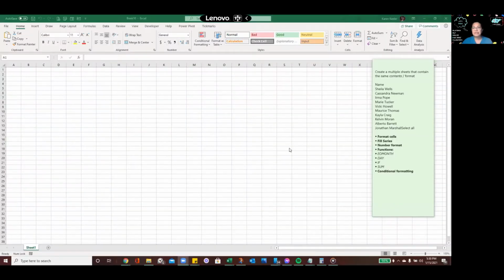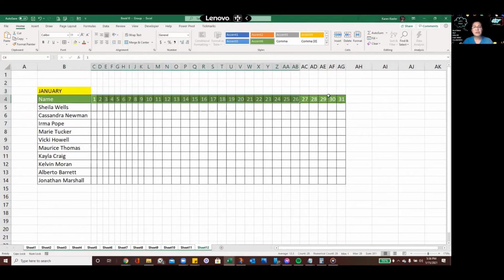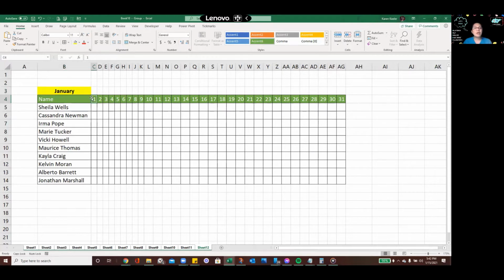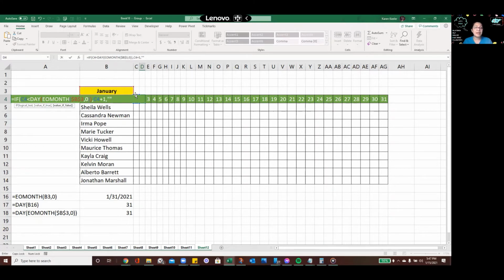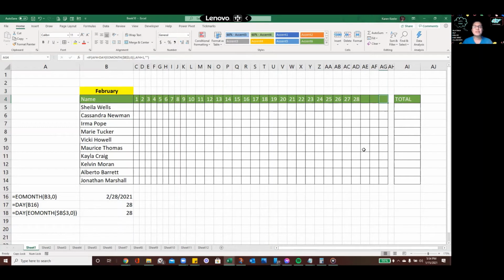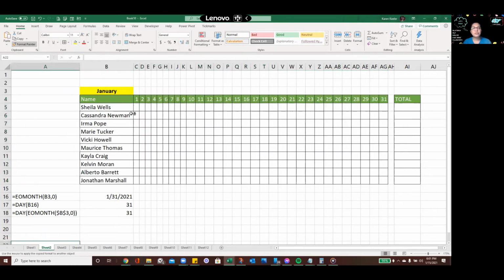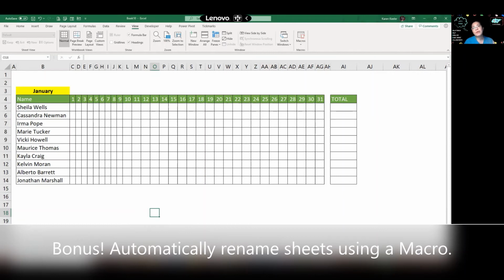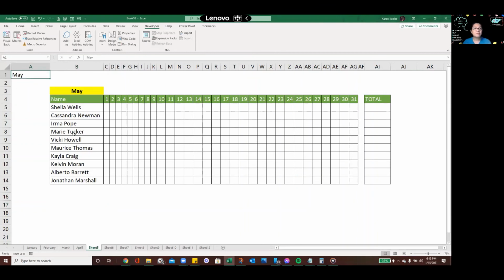How to Create a Template with Multiple sheets in MS Excel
In this tutorial, we will teach you how to create a template of monthly monitoring sheets.

We will learn the following:
:: Use of SELECT ALL SHEETS
:: Use FILL SERIES
:: Create dynamic headers that represent days in a month through the use of Functions:
   * EOMONTH
   * DAY
   * IF
:: CONDITIONAL FORMATTING
:: Use of FORMAT PAINTER

As a bonus, we will show how you can automate sheet renaming by creating a macro. (copy and paste this in the module)
Sub sheetname()
    ActiveSheet.Name = ActiveSheet.Range("a1")
End Sub

You will receive notices of free tutorials (like this one), promos, schedules and rates of our classes.

Yᴏᴜ ᴡɪʟʟ ɢᴇᴛ ᴛᴏ ᴋɴᴏᴡ ᴍᴏʀᴇ ꜰᴇᴀᴛᴜʀᴇs, ꜰᴜɴᴄᴛɪᴏɴs ᴀɴᴅ ꜰᴏʀᴍᴜʟᴀs ᴡʜᴇɴ ʏᴏᴜ ᴊᴏɪɴ ᴏᴜʀ ᴄʟᴀss.  Tɪᴍᴇ sᴘᴇɴᴛ ɪɴ ʜᴀɴᴅʟɪɴɢ ᴅᴀᴛᴀ ᴀɴᴅ ʀᴇᴘᴏʀᴛs ᴀʀᴇ ɢᴜᴀʀᴀɴᴛᴇᴇᴅ ᴛᴏ ʟᴇssᴇɴ ᴡʜᴇɴ ʏᴏᴜ ᴀᴘᴘʟʏ ᴡʜᴀᴛ ʏᴏᴜ ʜᴀᴠᴇ ʟᴇᴀʀɴᴇᴅ.

𝐒𝐭𝐢𝐥𝐥 𝐮𝐧𝐝𝐞𝐜𝐢𝐝𝐞𝐝? 𝐆𝐨 𝐭𝐨 𝐨𝐮𝐫 𝐬𝐡𝐚𝐫𝐞𝐝 (𝐟𝐫𝐞𝐞) 𝐦𝐨𝐝𝐮𝐥𝐞 𝐭𝐡𝐚𝐭 𝐰𝐚𝐬 𝐭𝐚𝐤𝐞𝐧 𝐟𝐫𝐨𝐦 𝐨𝐮𝐫 𝐨𝐧𝐥𝐢𝐧𝐞 𝐜𝐥𝐚𝐬𝐬: